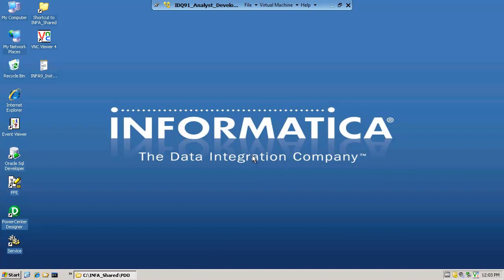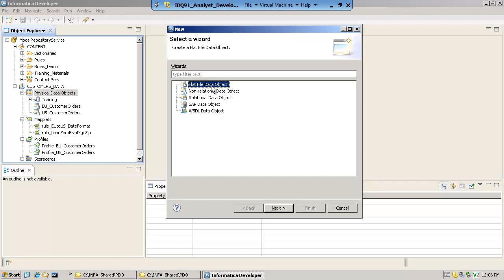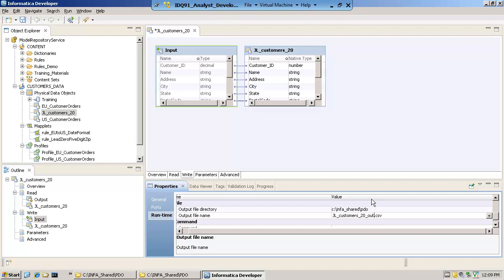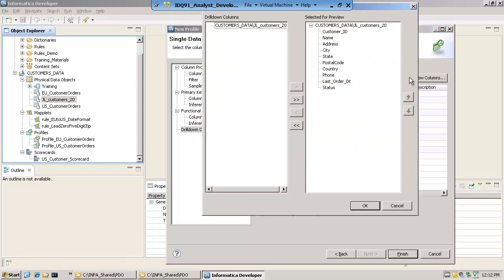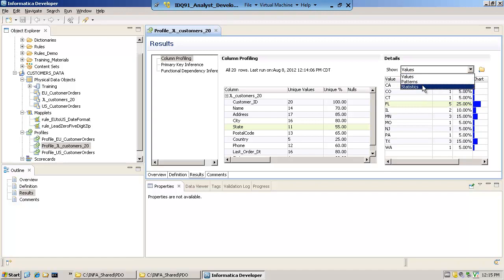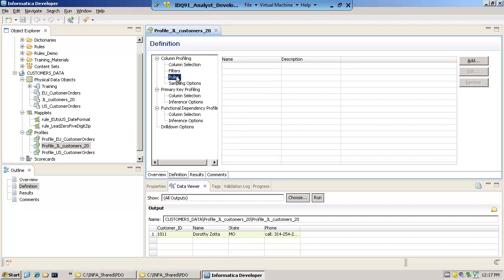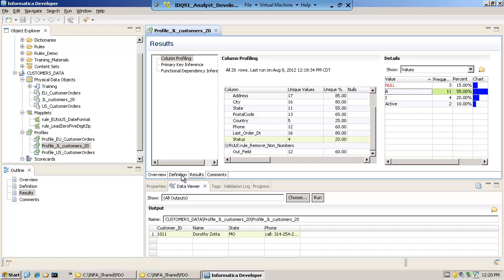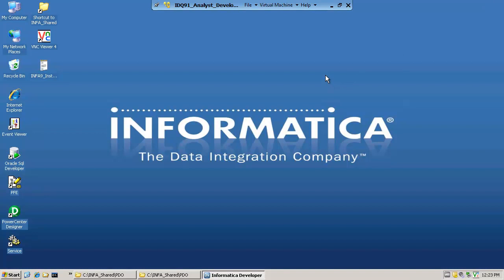DQ pdo profiling overview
John Lira: overview demo of Informatica's Data Quality Product. DQ consists of 3 main components, Analyst, Developer, Explorer. This demo discusses Developer: a GUI driven way to find and resolve data quality issues by create Mappings/Business Rules. The task of solving data quality issues is no longer secret held by programmers, but data owners can profile their data and create solutions to solve their quality problems, enrich and enhance their data.